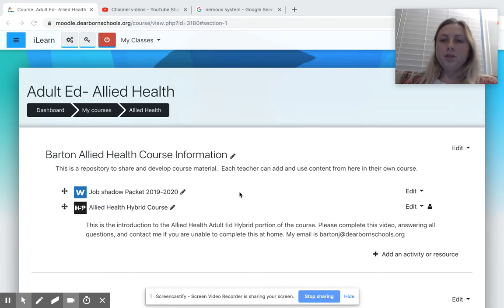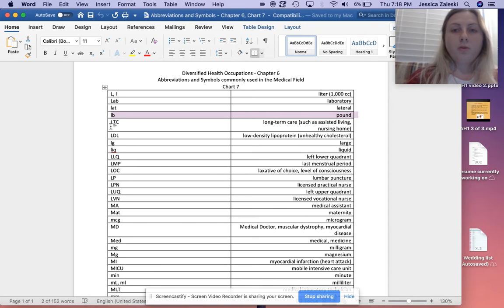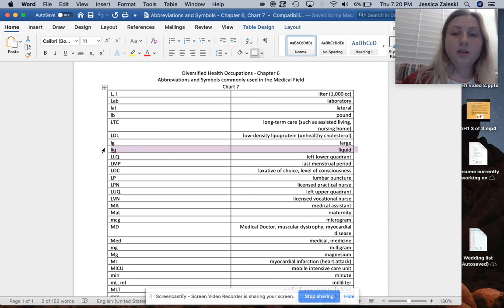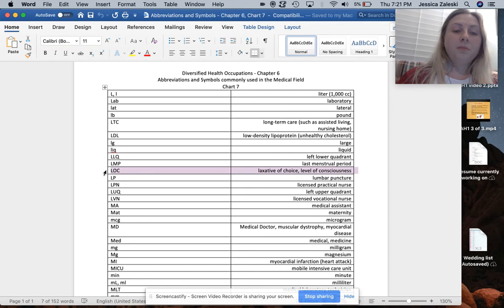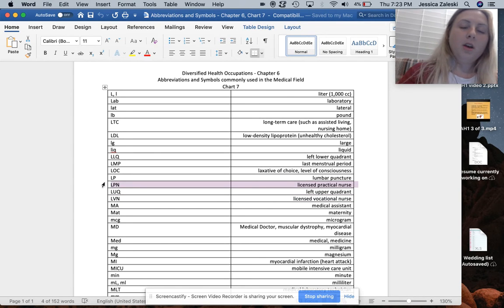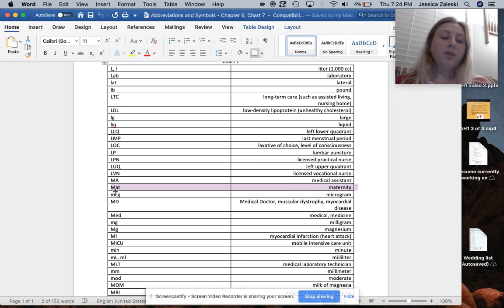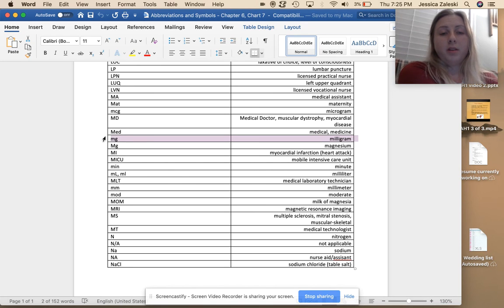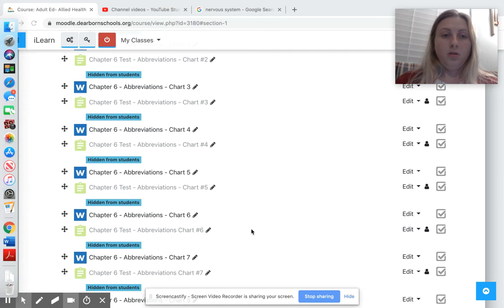AH2 week 3 video 1